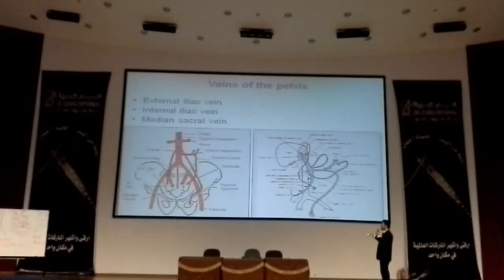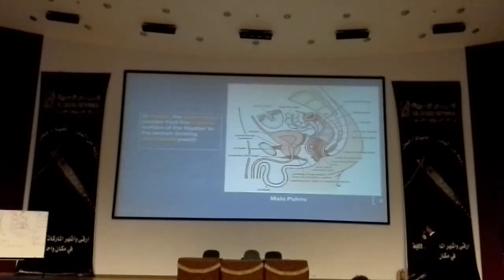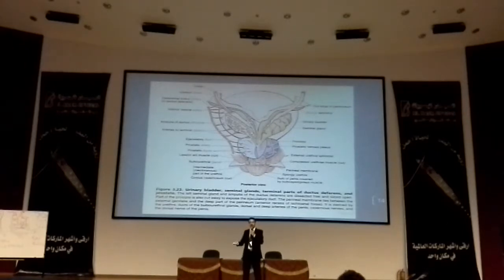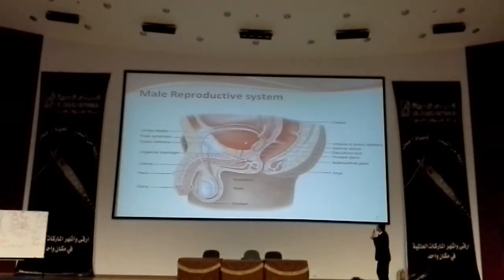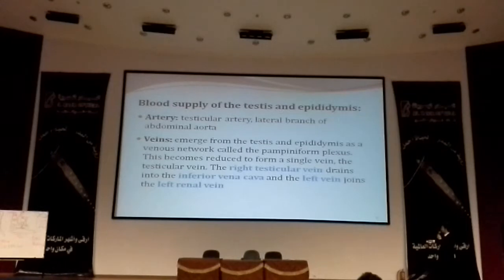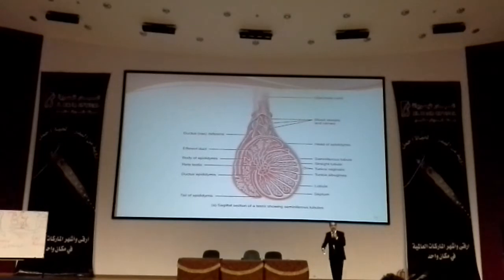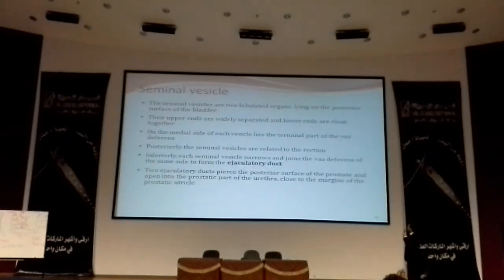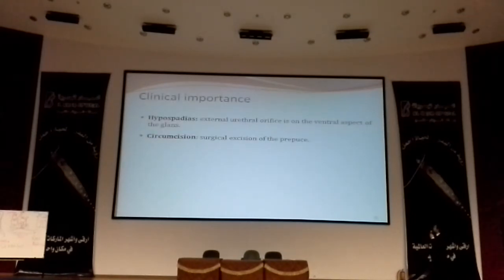pelvis part 2